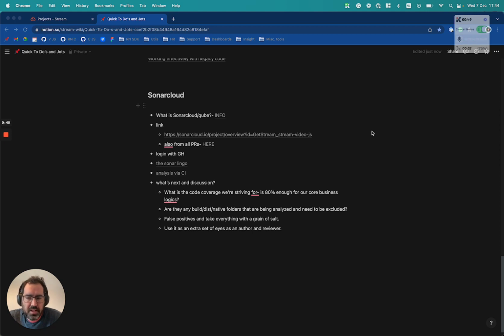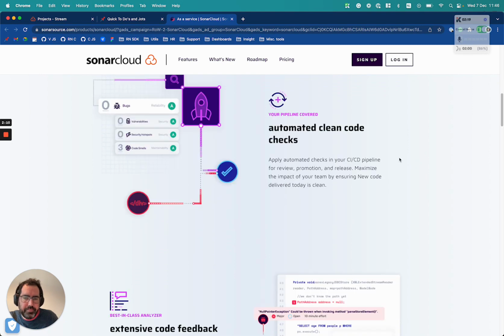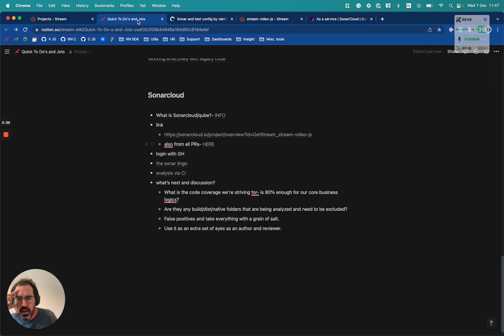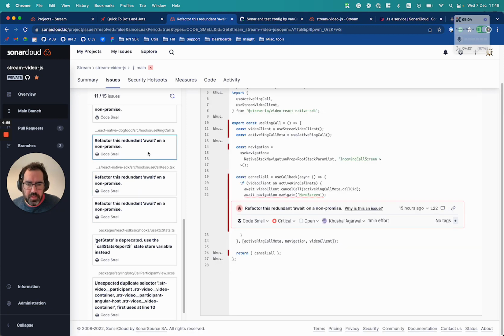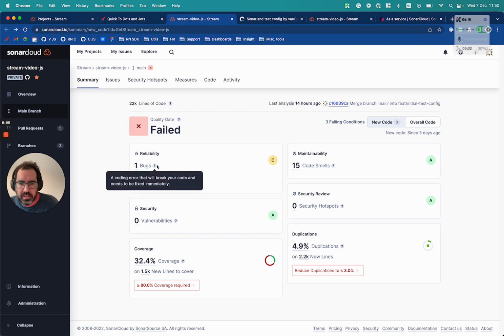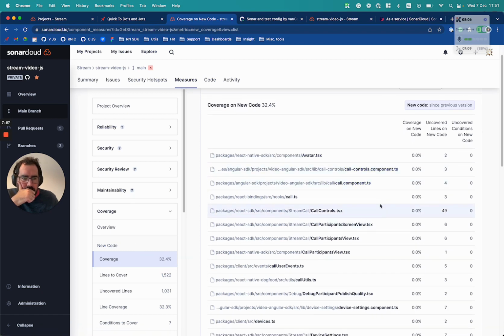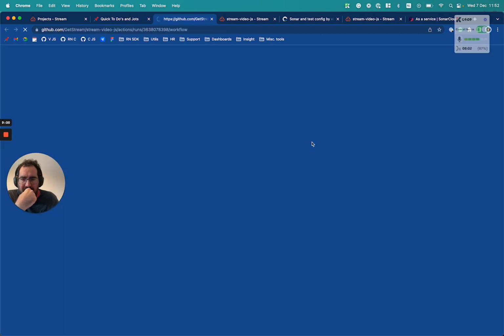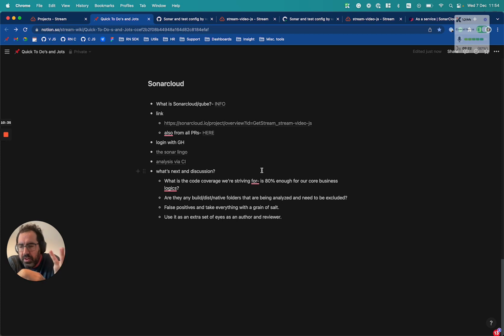Sonar and Stream Video JS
A little taste of one of my PRs to Stream Video JS SDK

## Goal
- Code analysis addition
- Being more code coverage aware
- Making writing testing easier and maintainable

## Implementation
- Code analysis via Sonarcloud
- Code coverage is being generated in CI/CD step and is a part of Sonar's quality
- Mocking and data faking made easier via vitest-mock-extended

## What's Next and Discussions
- Loom video learn about Sonar, and how we use it
- Should coverage of 80% be mandatory in the client package?
- Testing and increasing code coverage.
- A short Loom about Sonar and tricks and tips for PR reviewers and authors.